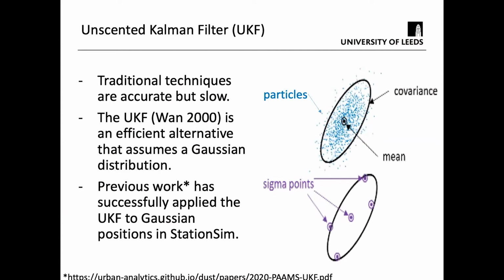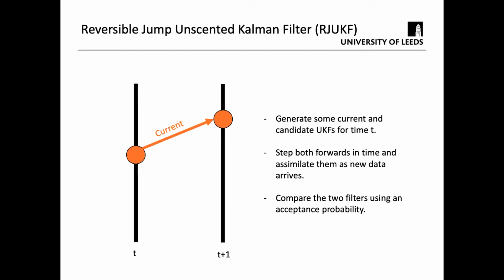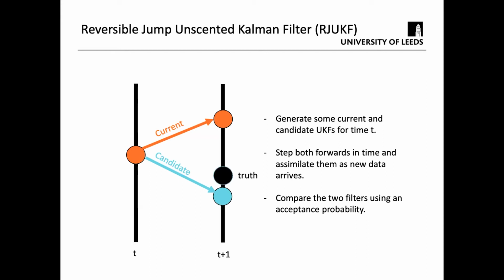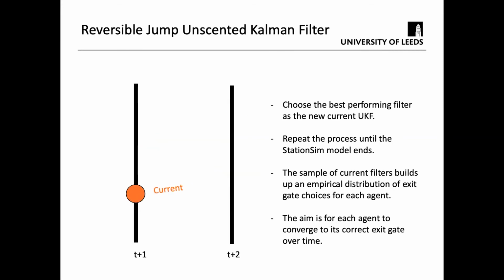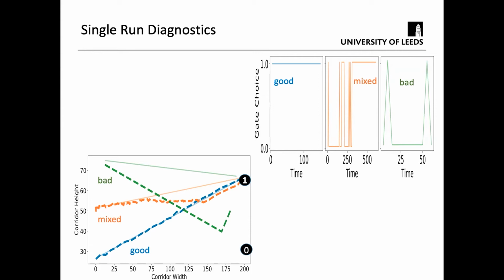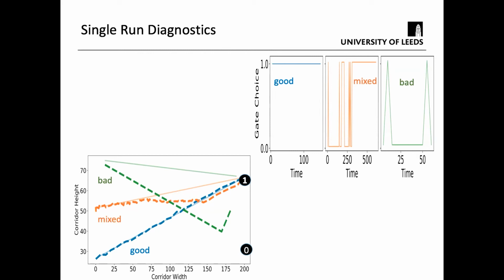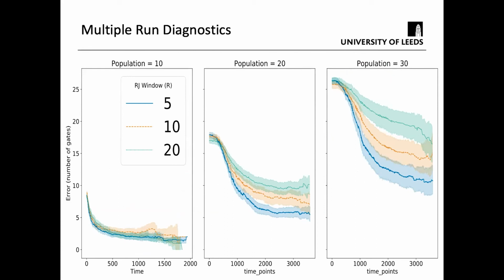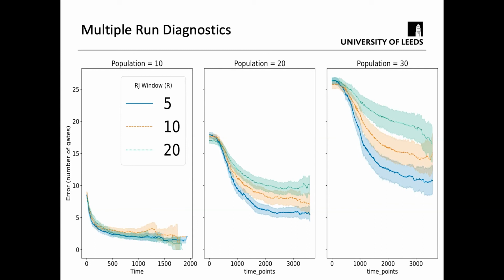Rob Clay, Intro to Reversible Jump Unscented Kalman Filter for categorical agent variable selection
Data Assimilation (and Digital Twins) of physical and human systems are now becoming ubiquitous in Data-Centric Engineering, Science, and Urban Analytics. However, the increasingly widespread use of such system representations - informed by data in real-time - has yet to be accompanied by computationally efficient implementations of the leading-edge methods on High Performance Computing (HPC). The Tools, Practices & Systems project RADDISH, funded by the AI for Science and Government programme, provides systems and tools, and systems for real practical use to researchers in these areas. This workshop for the project, held online in May 2021, aimed to bring together communities of scientists, engineers and research software developers to generate discussions and interactions on the topic. Talks recorded and presented here feature ongoing research in this area.